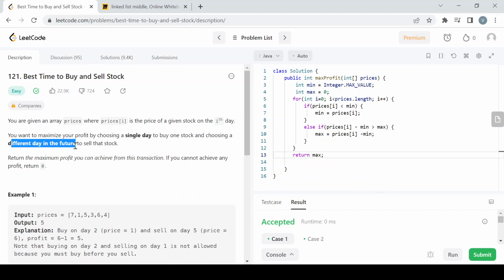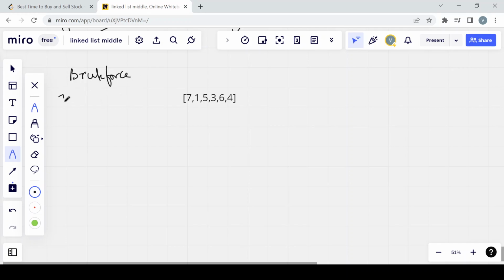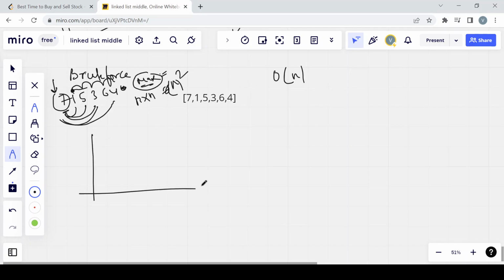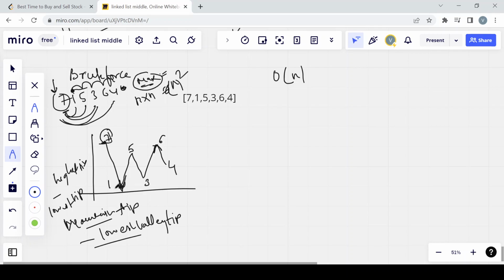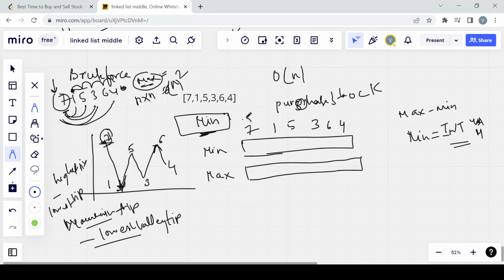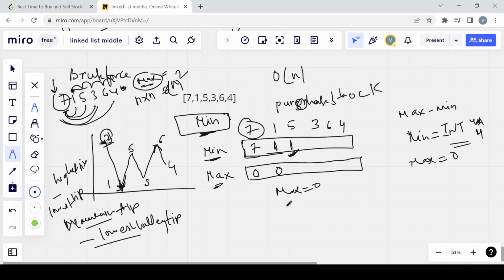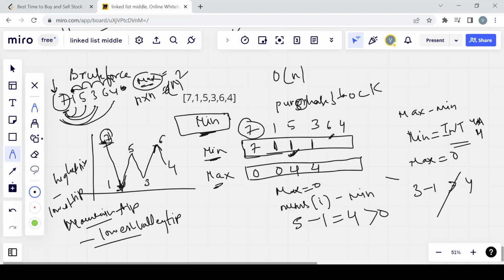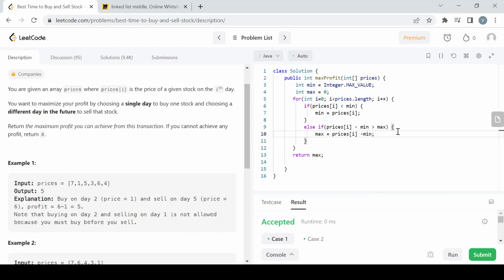Leetcode 121 | Best Time to Buy and Sell Stock | Array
Here is the solution to "Best Time to Buy and Sell Stock" leetcode question. Hope you like this video.